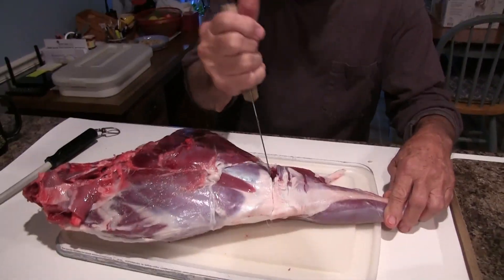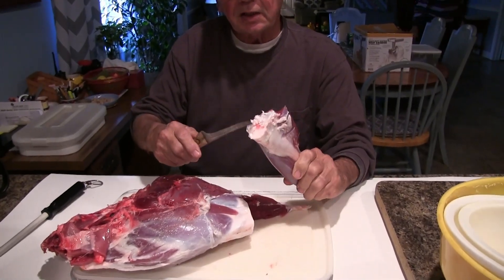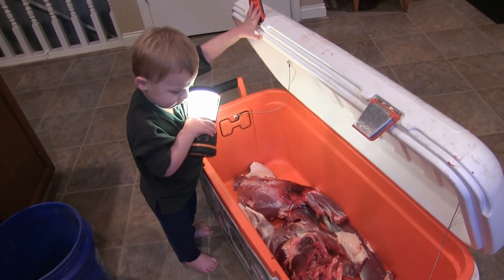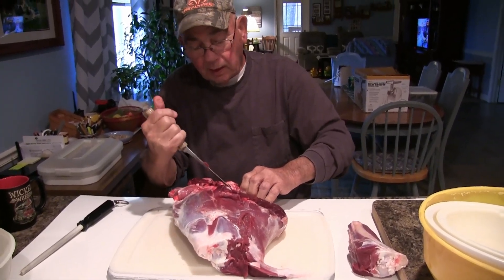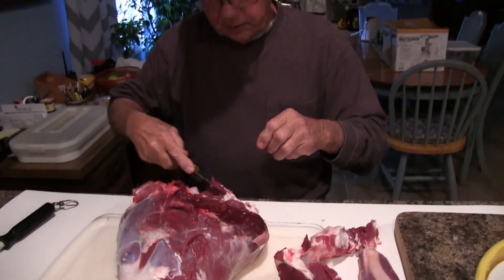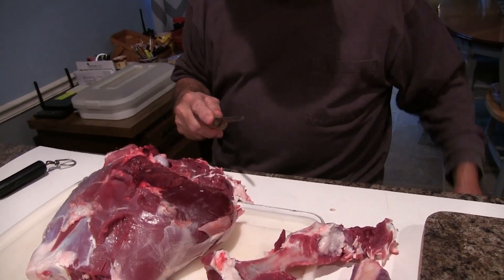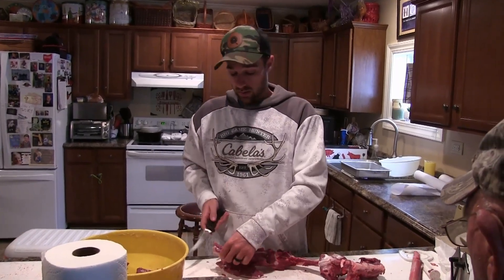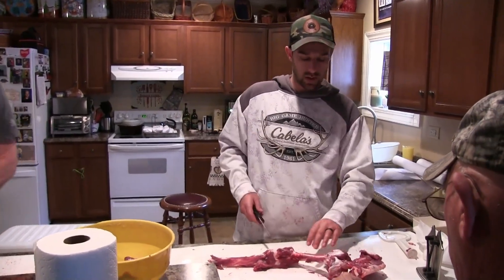Deboning a Whitetail Hind Quarter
Step by step process for butchering a Whitetail Hind Quarter! Hope you all enjoy the HodgesOutdoor Experience! whitetails whitetail whitetailbucks whitetailhunting butcher butcherlife hunting hunter hunt whitetaildeer whitetailbuck whitetailhunt @HodgesOutdoors